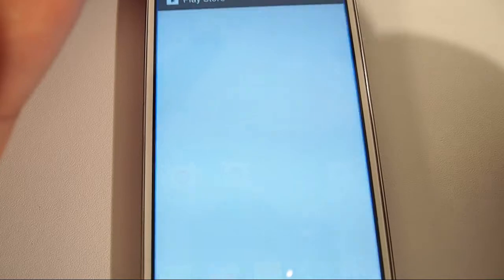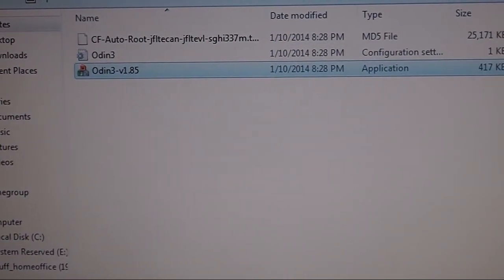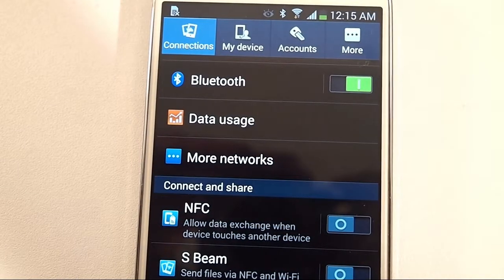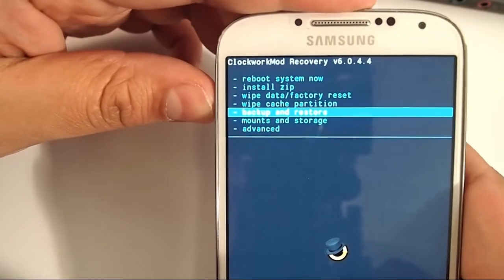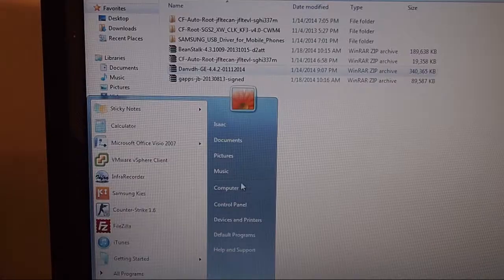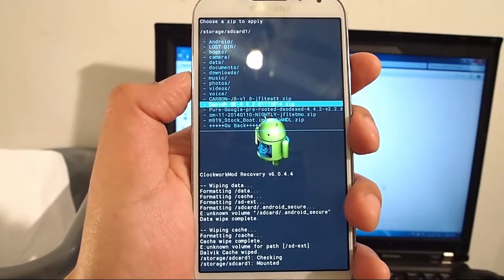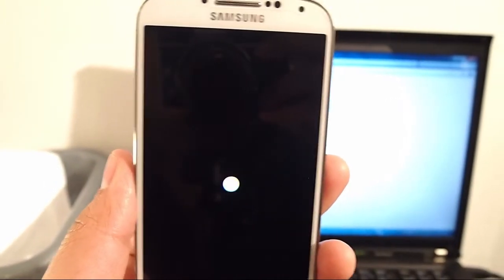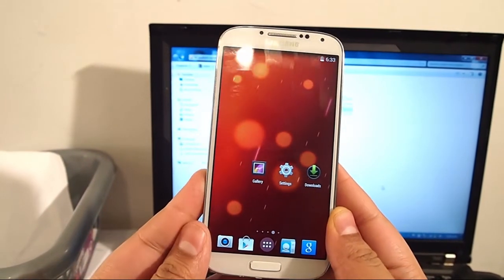Samsung S4 I337M Full Rooting, Custom Recovery, Custom Rom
In this video we will be rooting, then installing clock work mod recovery then installing a custom rom on the canadian samsung s4 I337M. Below are links to download all the files I used in this video. I've also made written instructions on my website, to make it as easy as possible to do this process.

1. Rooting Instructions for Samsung s4 I337M
2. Custom Recovery (Clockwork Mod) Instructions
3. Custom Roms for S4 I337M installation Instructions